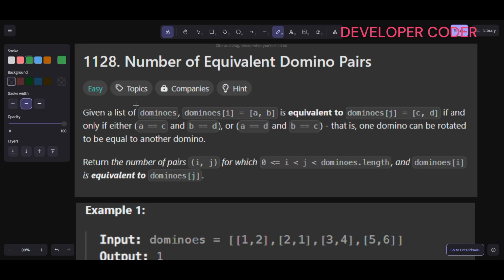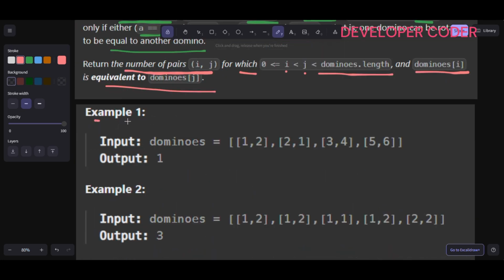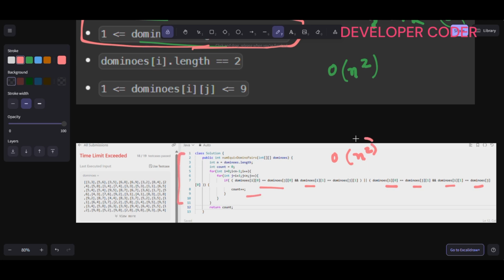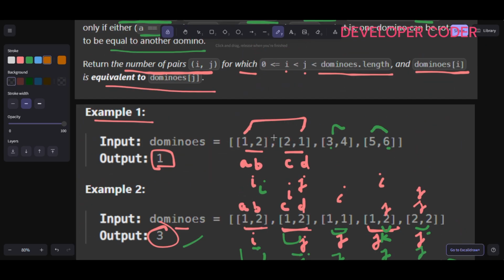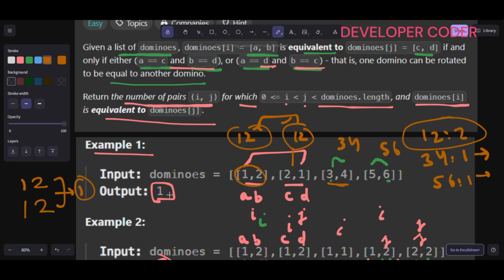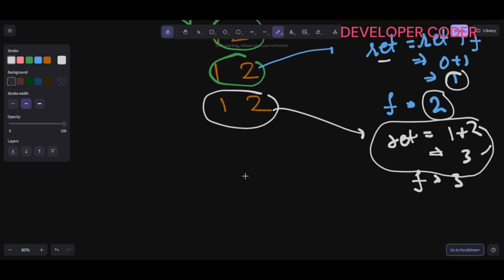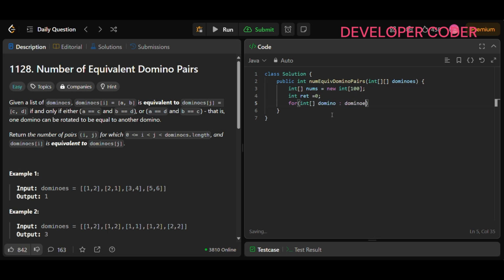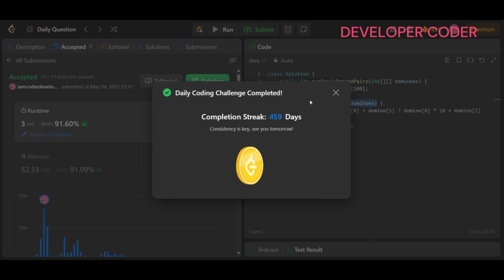Number of Equivalent Domino Pairs | LeetCode 1128 | Java Code | Developer Coder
In this video, we dive into the Leetcode problem "Number of Equivalent Domino Pairs" (Problem 1128), where we use an efficient Java approach to solve it with clarity and performance in mind.
This video is perfect for Java enthusiasts preparing for coding interviews at top tech companies.

📌 Problem Name: Number of Equivalent Domino Pairs
📌 Leetcode Problem: 1128
📌 Topic: Arrays, Hashing
📌 Language: Java
📌 Level: Easy
📌 Platform: LeetCode
📌 Company Tags: Frequently asked by top MNCs like Google, Amazon, and Microsoft.

📢 Follow for Daily Content
🧠 Java + DSA + System Design
🚀 Crack FAANG Interviews

📽️ Watch Now and Level Up Your Coding Game!

Number of Equivalent Domino Pairs
Number of Equivalent Domino Pairs Java
Java code for Leetcode 1128
Leetcode Number of Equivalent Domino Pairs explained
Domino pair problem Leetcode
Domino pairs Java Leetcode
Leetcode Java Domino pairs
Leetcode Domino problem in Java
Easy Leetcode problems Java
Leetcode array problems
Java array Leetcode
Hashing problems Leetcode
Domino combination problem
Number of Equivalent Domino Pairs Leetcode Java
Leetcode 1128 Java code
Leetcode equivalent dominoes
How to solve Number of Equivalent Domino Pairs
Number of Equivalent Domino Pairs in Java
Leetcode easy problems Java
Java coding interview questions
Java Leetcode questions
Domino pair count
Domino problem Leetcode
Java hash map Domino problem
Domino hashing solution
Equivalent dominoes Java code
Leetcode Dominoes
1128 Leetcode Java
1128 Java code
Dominoes Leetcode Java
Leetcode problem 1128
Leetcode Java examples
Number of Domino Pairs
Domino Pairs Java
Java Leetcode array and hashing
Array hashing problem Leetcode
Domino equivalent pairs
Domino hashing approach
Hash map in Java Leetcode
Java Leetcode Domino problem
Leetcode Java problem-solving
Leetcode daily problem 1128
Domino pair count Java
Leetcode Developer Coder
Dominoes in Java
Number of Equivalent Domino Pairs tutorial
Domino pair Java solution
Java Leetcode coding
Leetcode interview problem
Top 100 Leetcode problems
Easy Leetcode Java
Leetcode Java beginner
Leetcode problems asked in Google
Leetcode problems asked in Amazon
Domino pair combinations
Java solution for Leetcode
1128 Domino pairs
Leetcode hashing and array
Number of Equivalent Domino Pairs optimized
Optimized Java code Leetcode
Leetcode Java coding practice
Domino array Java
Domino hash Java
Leetcode Domino explanation
Number of Equivalent Domino Pairs approach
Java coding challenge Leetcode
Leetcode Developer Coder tutorial
Leetcode daily Java challenge
Java DSA for interviews
Leetcode practice Java
Dominoes explained Leetcode
Leetcode problem explanation Java
Number of Equivalent Domino Pairs full guide
Leetcode coding walkthrough
Domino problem easy Leetcode
Java beginner Leetcode
Leetcode Number of Equivalent Domino Pairs approach
Java Leetcode interview prep
1128 problem walkthrough
Leetcode 1128 walkthrough
Number of Equivalent Domino Pairs breakdown
How to count equivalent domino pairs
Leetcode Java series
Domino Leetcode problem
Leetcode Java guide
Dominoes Java hashing
Java interview Leetcode problems
Java coding examples Leetcode
Leetcode code breakdown
Domino pairs in Java
Java coding solution Leetcode
Domino Leetcode hash map
Domino Leetcode count
Java tutorials Leetcode
Daily coding challenge Java
Best Java problems Leetcode
Leetcode coding in Java
Leetcode arrays and hashing Java
Top Leetcode questions Java